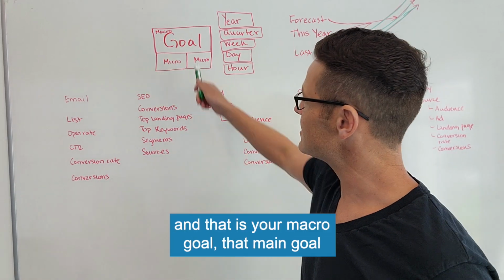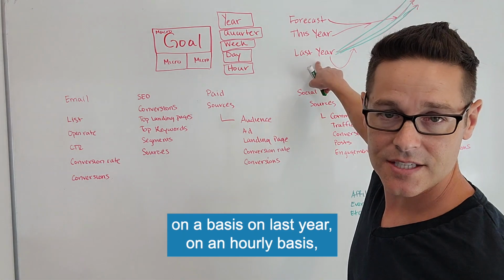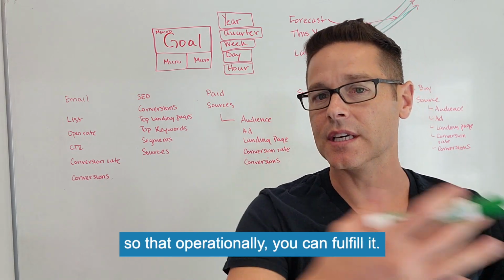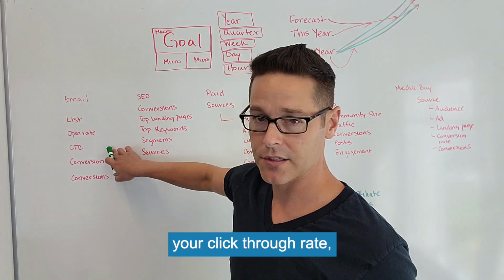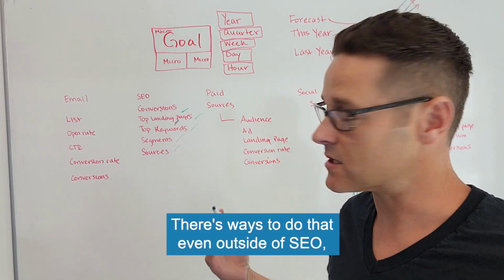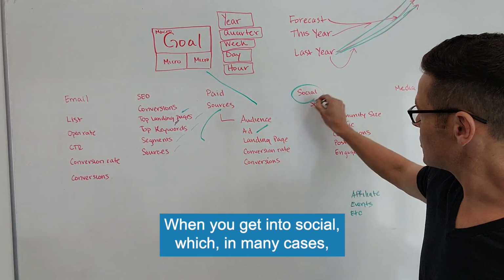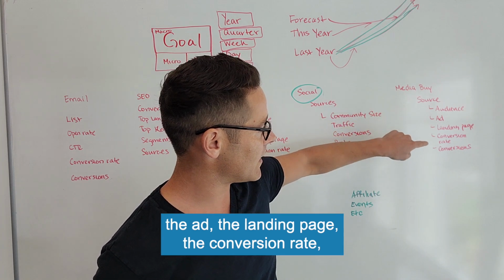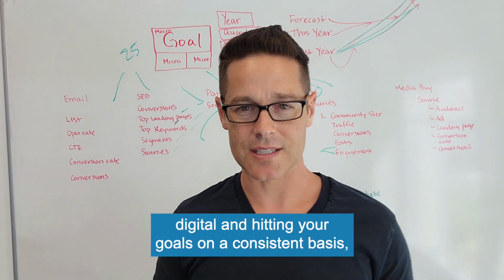How Businesses Should Visualize Digital Marketing Data To Hit Goals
Perhaps the biggest pain point in digital marketing is not running the ads, its accurately seeing how they perform. One of the biggest pieces of this is having a dashboard that allows for proper visualization. In order to have this, you need to set up tracking correctly, but also ensure you have the right sources and mediums tracked, as well the elements that drive those sources and mediums on a more granular level. In this video, John Lincoln, CEO of Ignite Visibility covers the right way to set this up.

When you set up your digital marketing data in a dashboard, you want to look at email, SEO, paid media, social, media buying and all the associated ads in one place. You want to be able to drill down each level and understand the framework that drives the business.